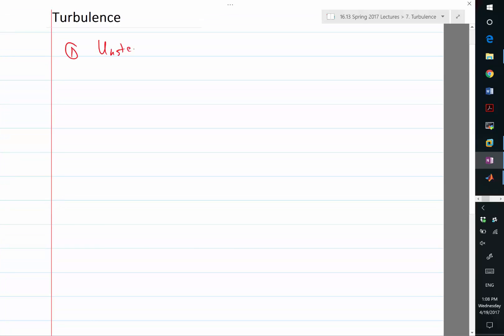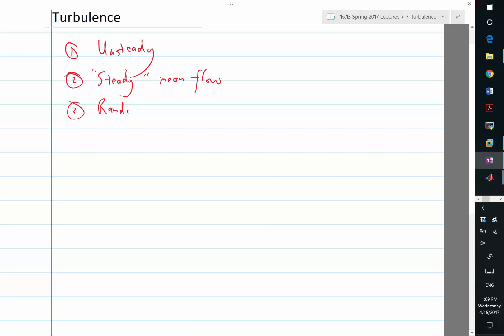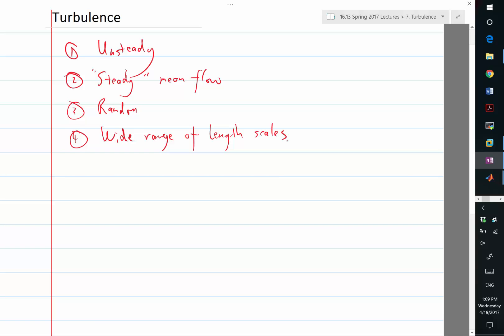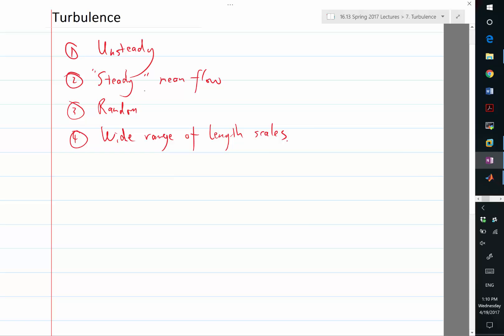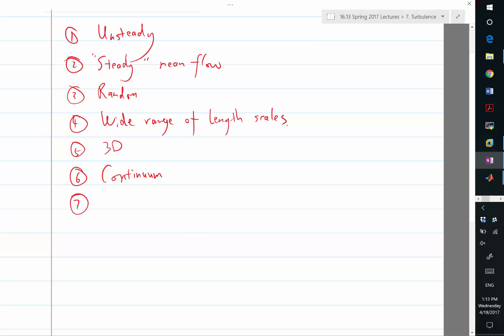Discussion on characteristics of turbulence